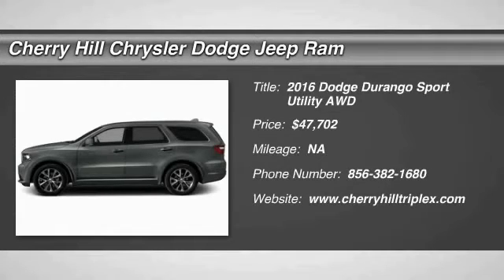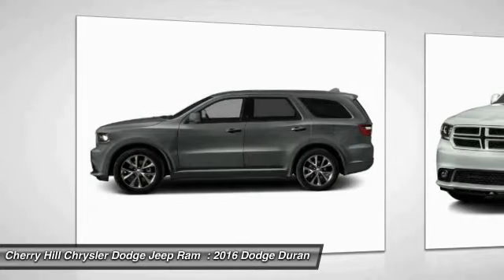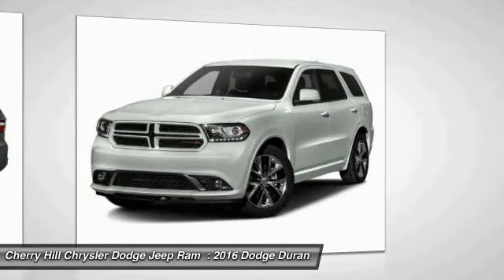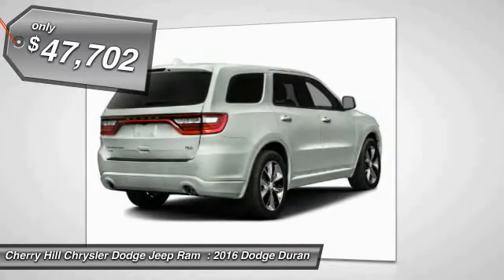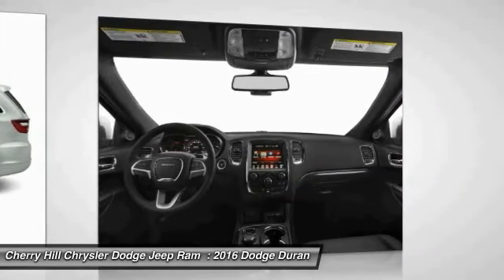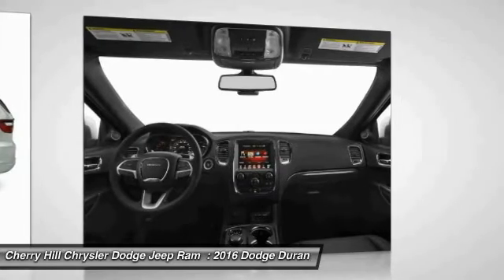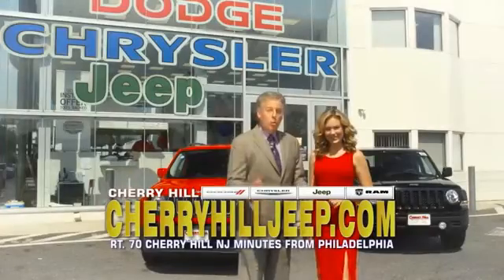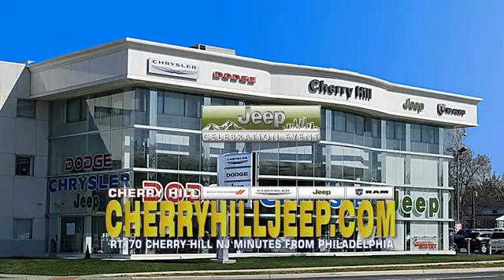2016 Dodge Durango Cherry Hill NJ 387573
2016 Dodge Durango R/T

BACK-UP CAMERA, ALL WHEEL DRIVE, LEATHER, NAVIGATION, BLUETOOTH, MP3 Player, CHILD LOCKS, 5.7L HEMI, 3RD ROW SEAT, KEYLESS ENTRY, HID HEADLIGHTS, SAT RADIO, POWER LIFTGATE, ALLOY WHEELS! The Dodge Durango was designed to be distinctive and to start your pulse racing. Everything about the exterior of the Durango demands a second look. It has been restyled look more cohesive with the rest of the Dodge roster. These changes include new racetrack taillights an updated front grille, plus new sculpting on the fenders and hood, and projector beam headlights. On the inside changes are plentiful with a new control panel, a customizable 8.4 inch LCD screen instrument cluster, and an available rear Blu-ray and DVD system with dual 9-inch screens that are mounted on the backrest of the front seats. The interior engages all your senses, from the soft touch materials to the high fidelity of the sound system to the look and feel of the available leather upholstery. Seat up to seven in comfort, including available second-row captain's chairs. Increase comfort and convenience with an available second row console. To be truly sporty, you have to be flexible and with up to 50 possible seating configurations, Durango offers that and more. Whether you choose a model with the 3.6L 290hp V6 or the incredible 360hp HEMI V8, you can be sure you are getting the ability to go far efficiently. The new fully electronic eight-speed automatic transmission provides better fuel economy, quicker acceleration and smoother shifting. Plus, Durango features 6,200lbs (V6) or 7,400lbs (V8) towing capacity and available AWD. Throughout the vehicle, you'll find the latest Safety and Security features designed to protect you. It includes an array of airbags, including side-curtain airbags that help protect outboard occupants in all three rows, Electronic Stability Control, Anti-Lock Brakes, and Traction Control.